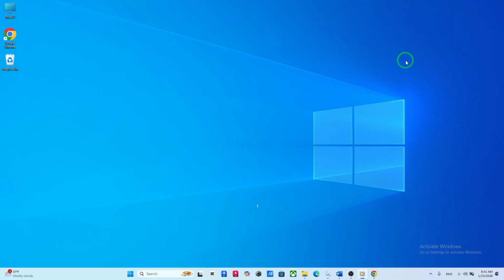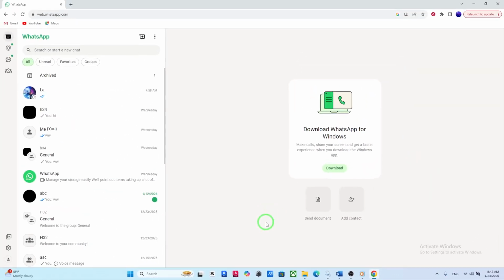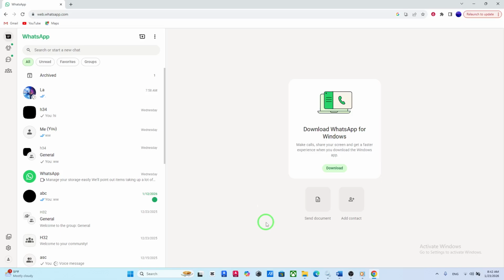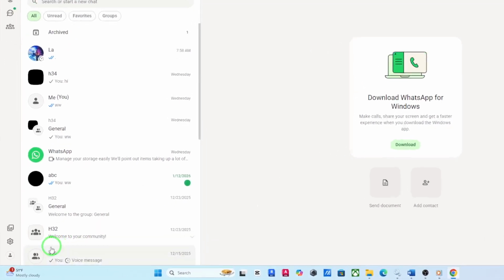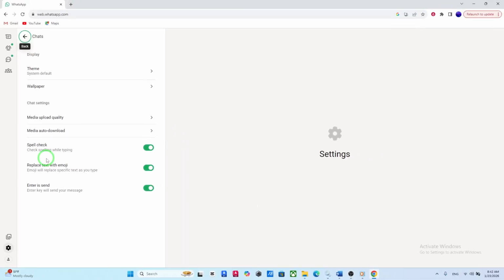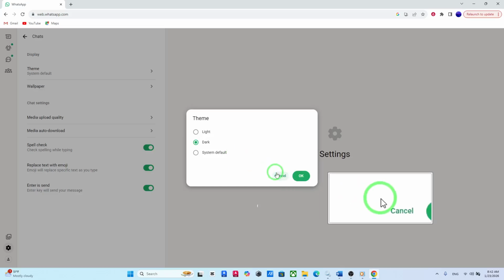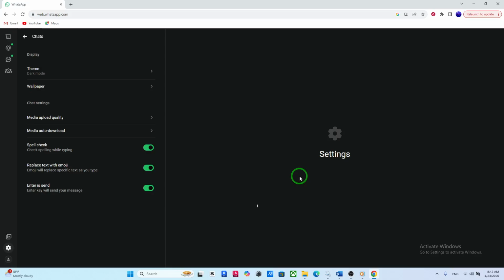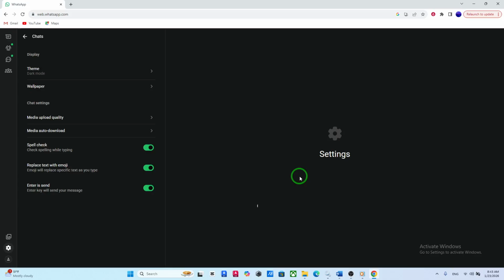How To Enable Dark Mode On WhatsApp Web On PC (New Update)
Learn how to enable Dark Mode on WhatsApp Web with the latest update on your PC. This quick tutorial will guide you through the simple steps to switch from light to dark mode in seconds. Enjoy a smoother, more comfortable chatting experience, especially at night.

1. Open WhatsApp Web

2. Click on the Gear icon at the left side menu

3. Enter to Chats, then Theme

4. Choose Dark, click OK

Watch till the end to see exactly how to activate Dark Mode on WhatsApp Web and make your screen easier on the eyes.-

Chapters:
00:00 Intro
00:12 Soultion
01:05 Outro